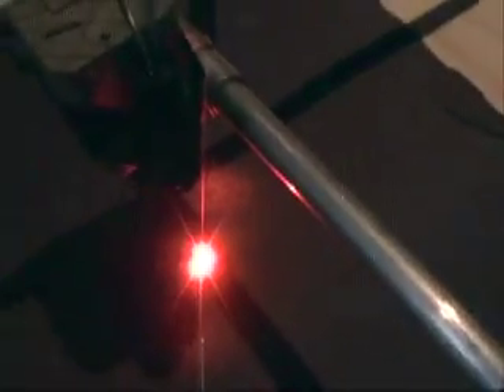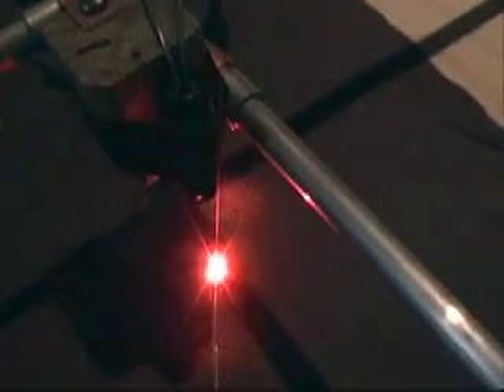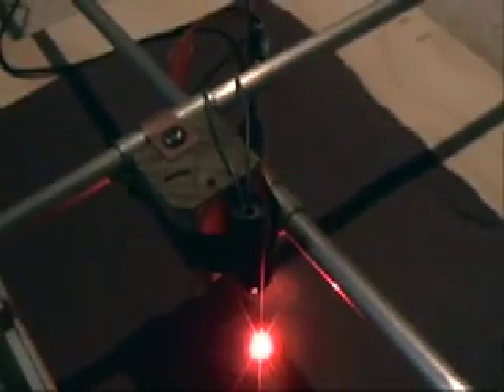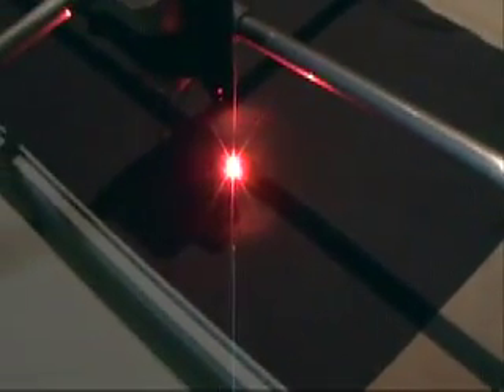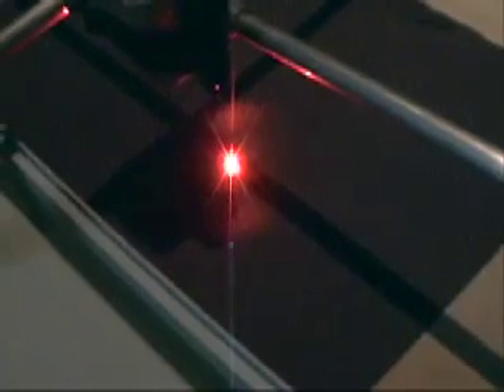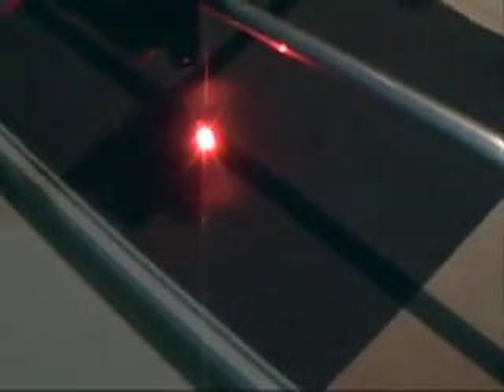Laser Cutter, all hooked up and printing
This video follows me as i find the proper stepping speed to allow my laser cutter to cut the paper. Hear my surprise and watch the paper be cut.